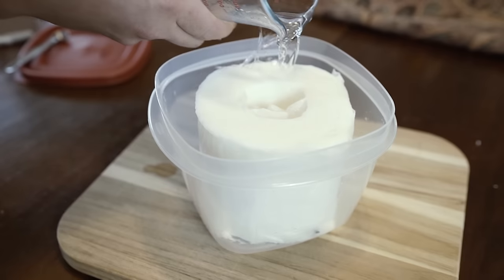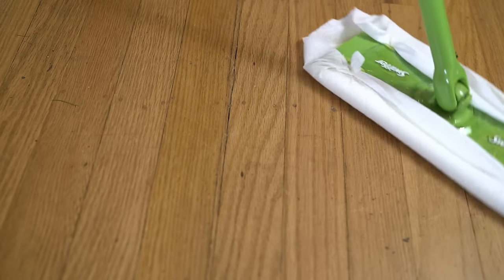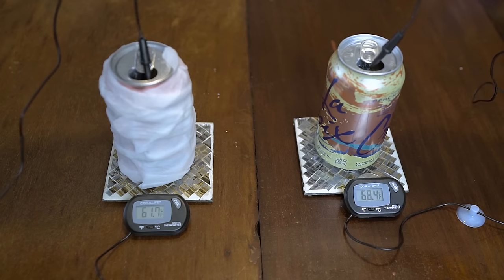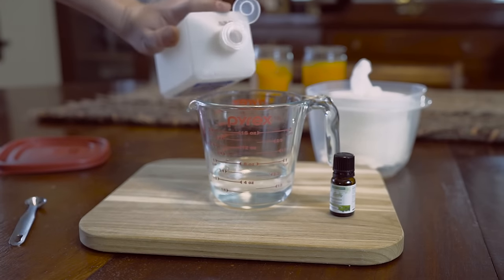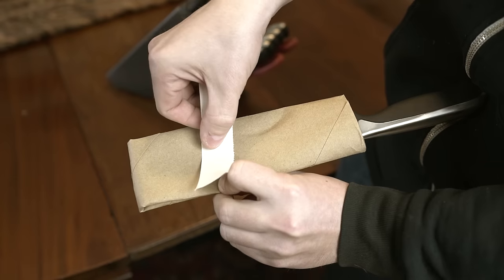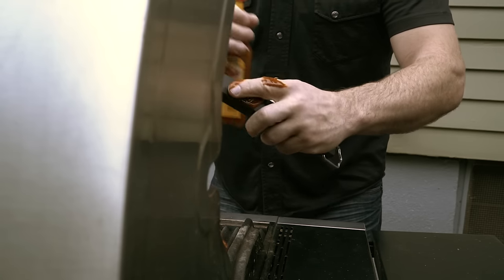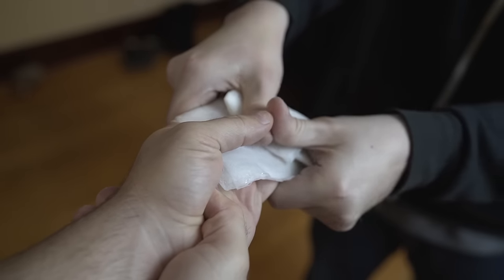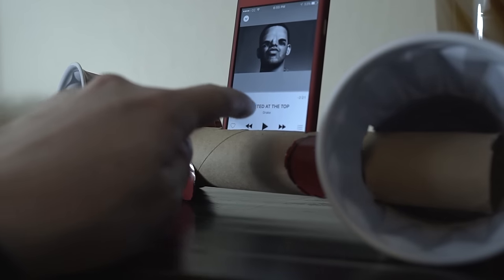9 Awesome New Uses For Paper Towels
Looking to get more out of your paper towels? Try some of these alternate uses and save time, money and even sooth away minor aches and pains!
Phone Case Used

We'll show you how to make your own lysol wipes, make a quick moldable ice pack, replace your swiffer pads and even clean glass without leftover streaks or lint!